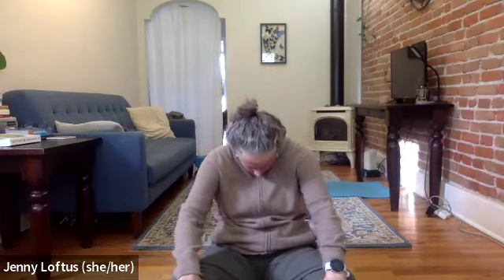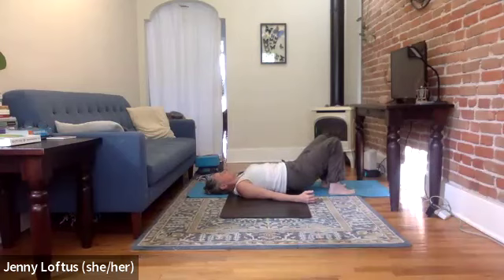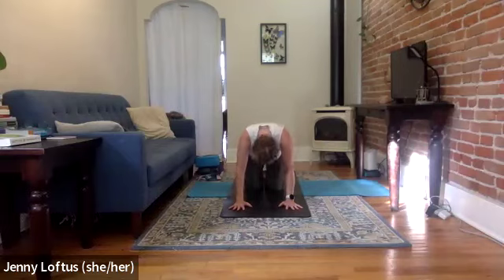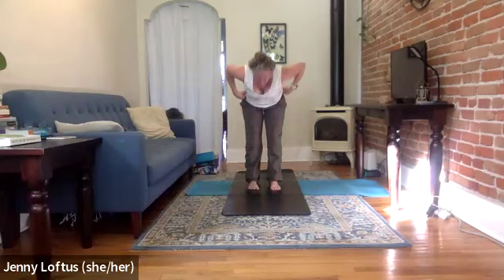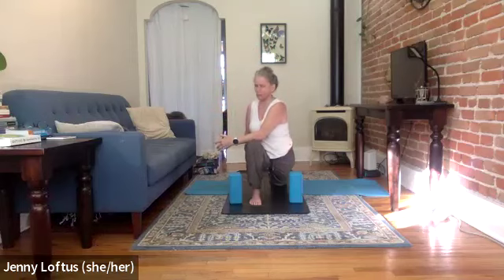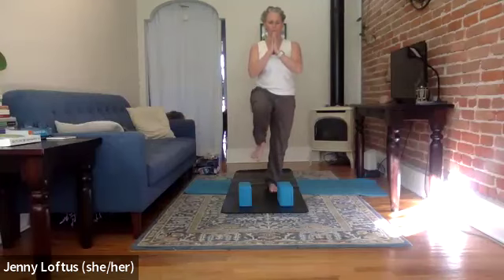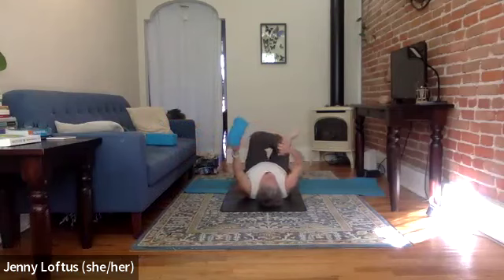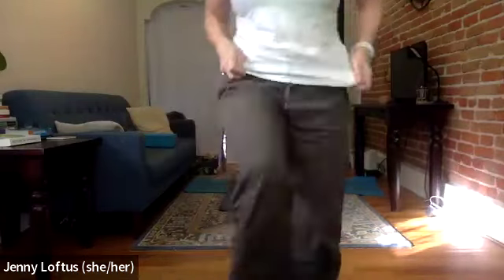Help your hips, recorded 1:22:24